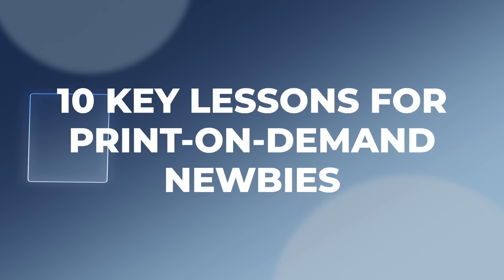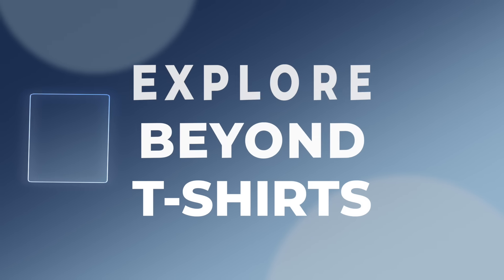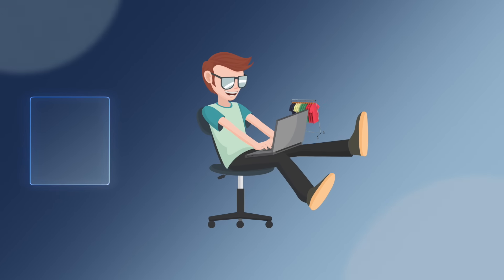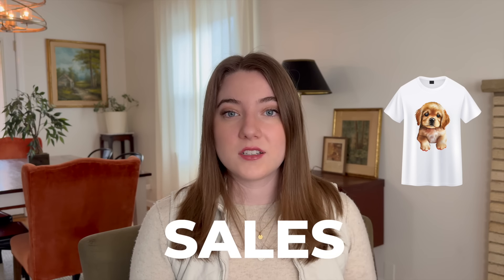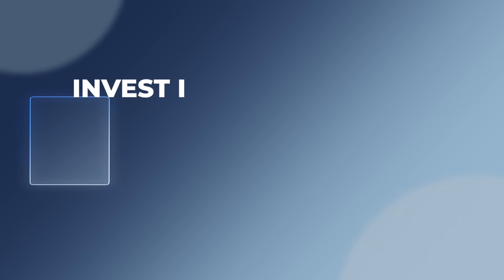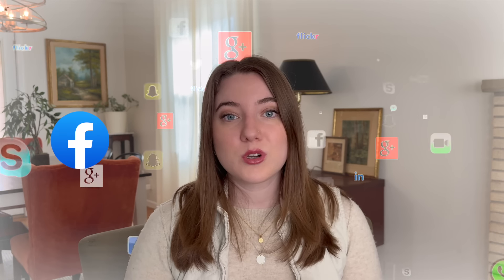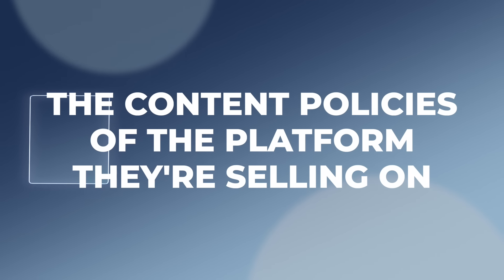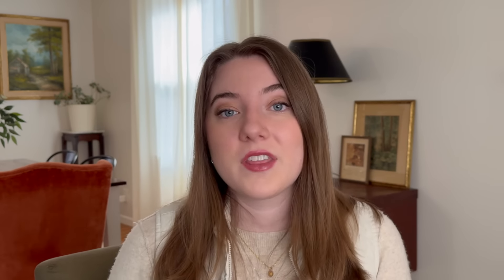Starting Print on Demand in 2024 (10 Things I Wish I Knew BEFORE I Started...)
If you are looking for the best beginner tips to start a print on demand business on Etsy with Printify, Amazon Merch, Redbubble, Teepublic or Zazzle, this video is for you. I share all my best tips and niches for 2024.